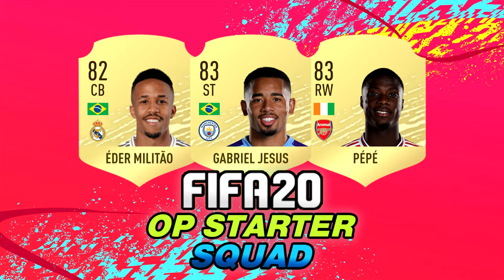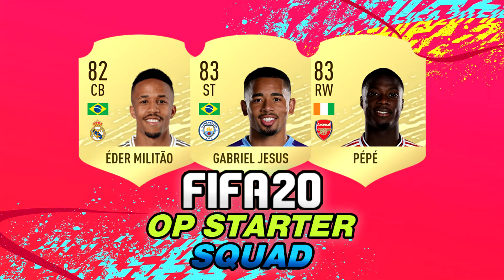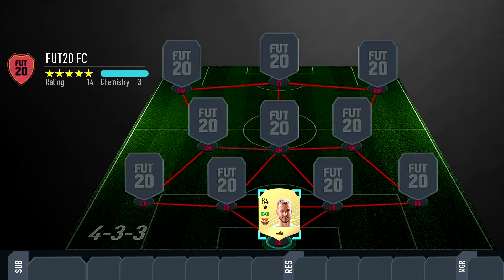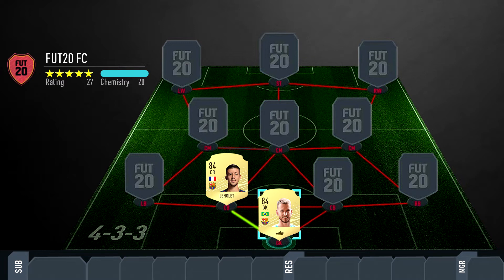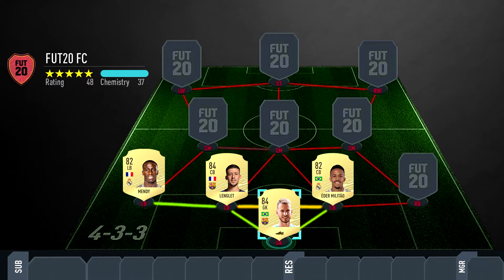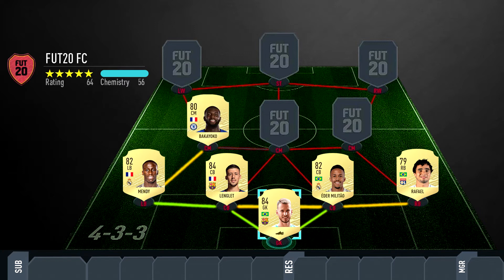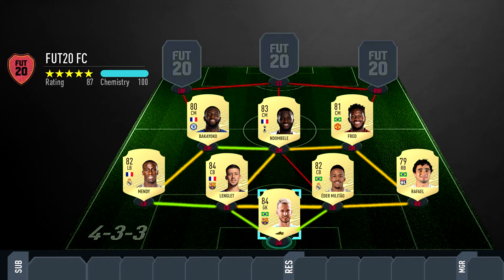FIFA 20 OP STARTER SQUAD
Drop A Like On This Video If You Enjoyed And Hit That Subscribe Button And Turn On Those Notifications To Be Notified When Ever I Upload A New Video And Comment Below What You Thought On This Video And What Video You'd Like To See Next.